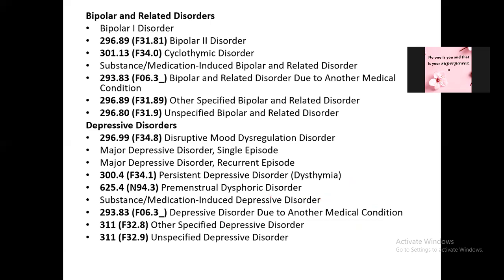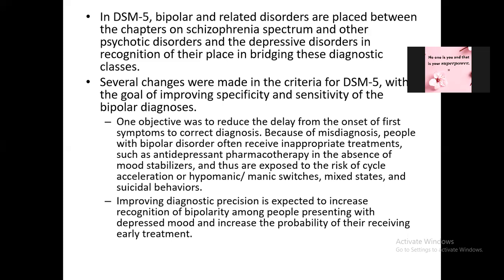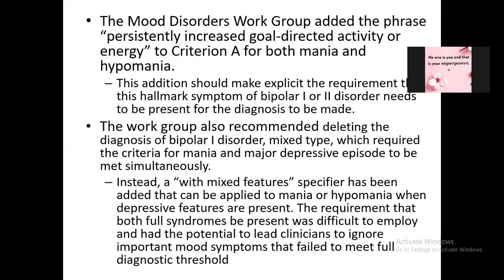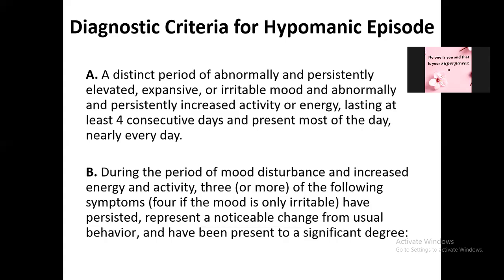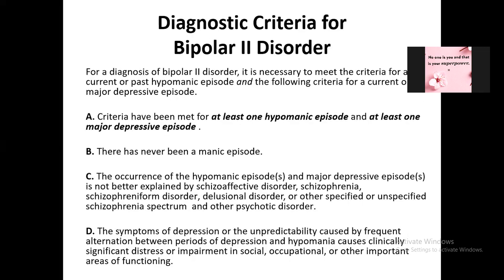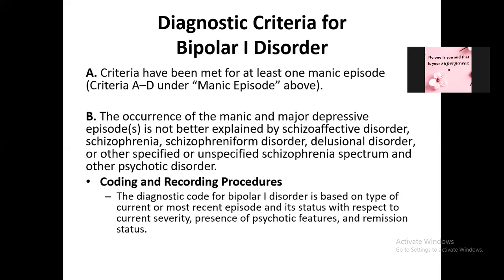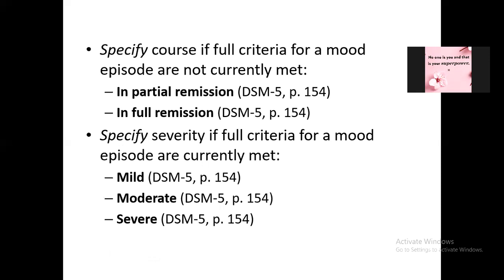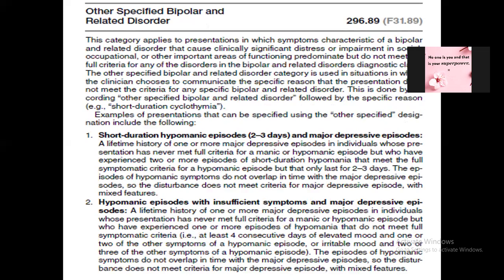Bipolar disorders (Lecture#1) by MS Quratulain, Clinical Psychologist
Understanding Bipolar Disorder: A Comprehensive Guide by Clinical Psychologist MS Quratulain

In this insightful video, Clinical Psychologist MS Quratulain provides a comprehensive overview of **bipolar disorder**, covering everything from its **symptoms** and **diagnosis** to effective **treatment options**. Learn about the different **types of bipolar disorder** (Bipolar I, Bipolar II, Cyclothymia) and gain a deeper understanding of the **manic** and **depressive** episodes associated with this complex mental health condition.

MS Quratulain expertly explains the **causes of bipolar disorder**, exploring potential genetic and environmental factors. She also discusses crucial **coping mechanisms** and **self-care strategies** for individuals living with bipolar disorder and offers guidance for family members and loved ones seeking to support them.

This video is a valuable resource for anyone looking to learn more about **bipolar disorder**, whether you're a patient, a family member, a student, or simply curious about mental health. Gain knowledge, reduce stigma, and empower yourself with the information you need.